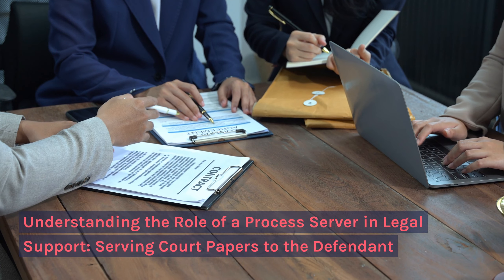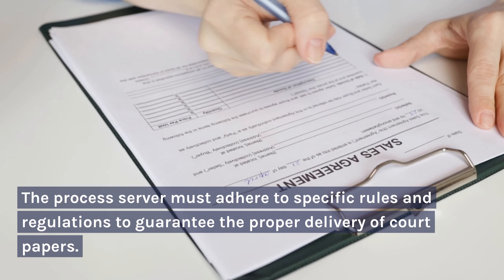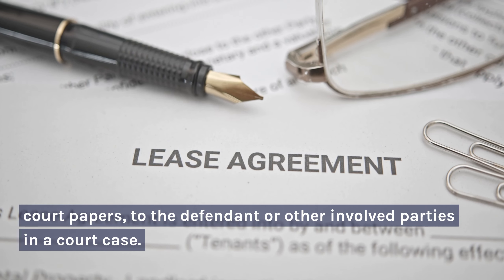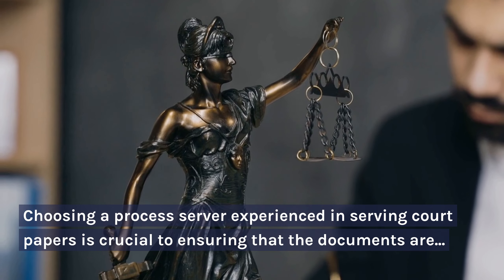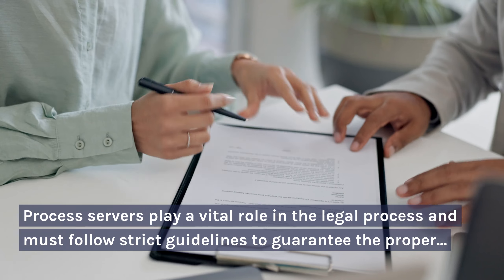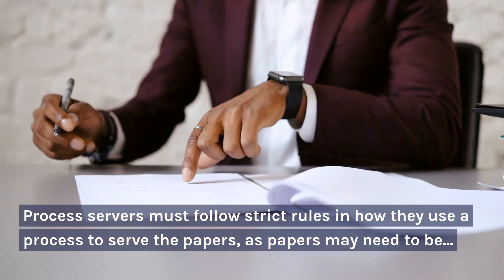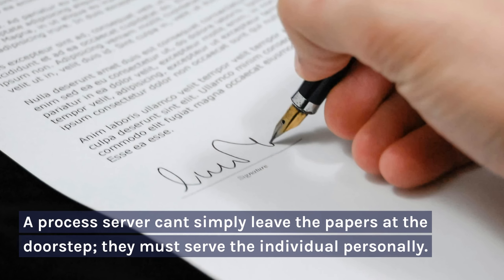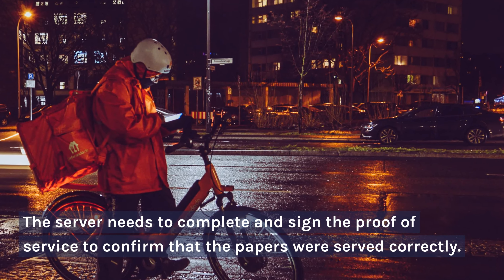Understanding the Role of a Process Server in Legal Support: Serving Court Papers to the Defendant